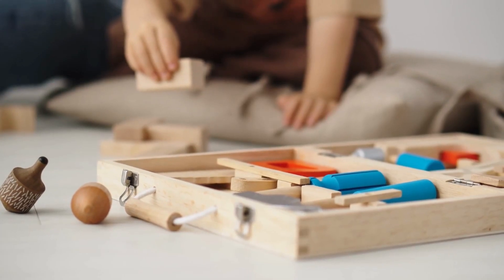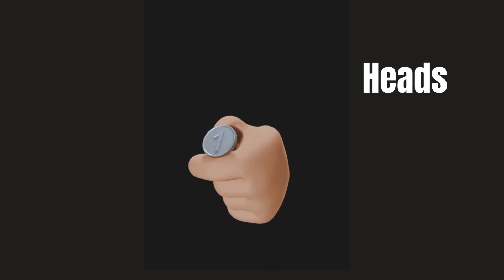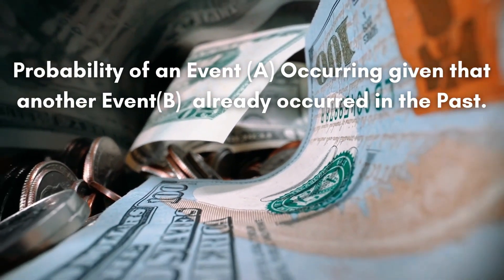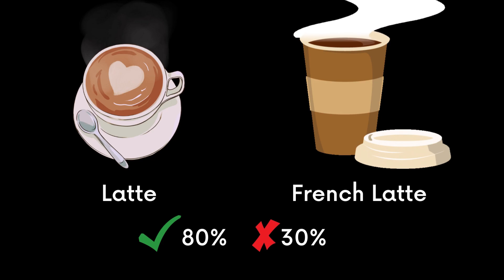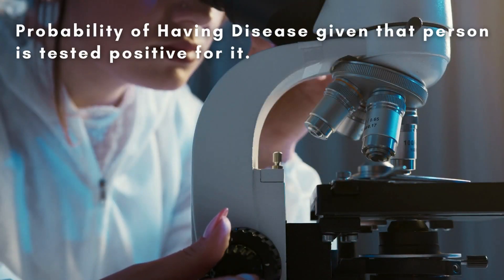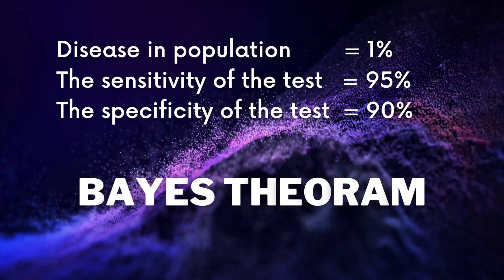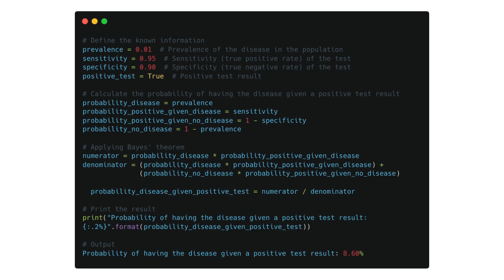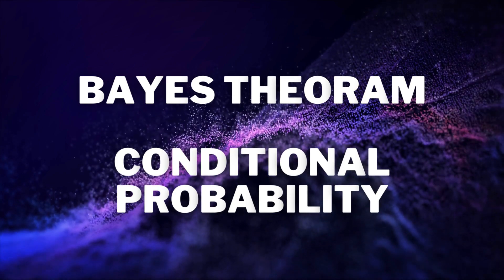Bayes Theorem Explained with Conditional Probability using Python | Bayesian Networks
In this tutorial, we will explain the Bayes Theorem and how it relates to conditional probability using Python code. We will cover the theory behind Bayes Theorem, and provide a step-by-step guide on how to implement it in Python. This video is perfect for anyone who wants to deepen their understanding of probability and statistics, and how to apply them to real-world problems.